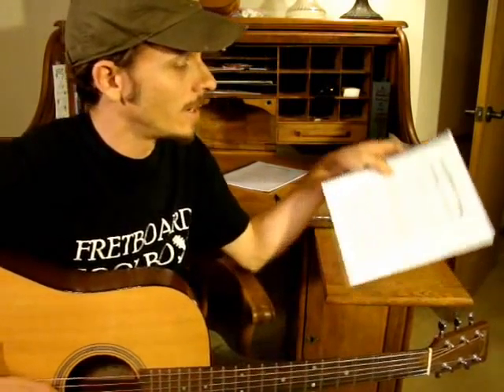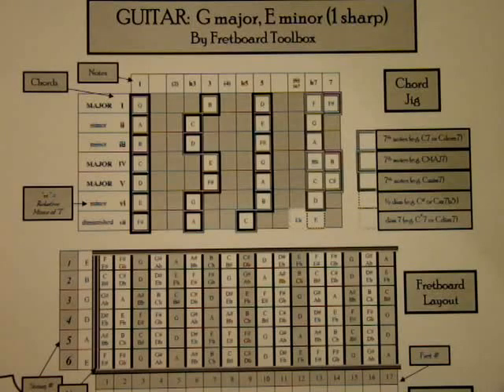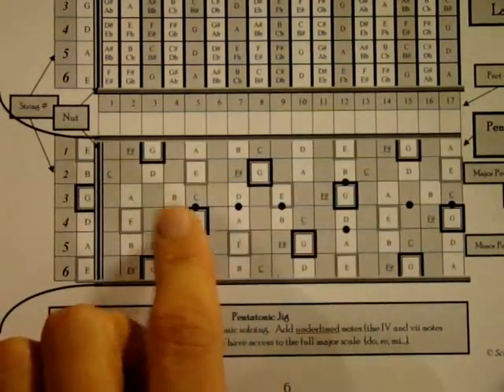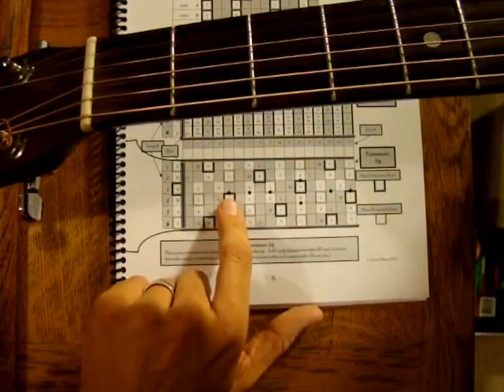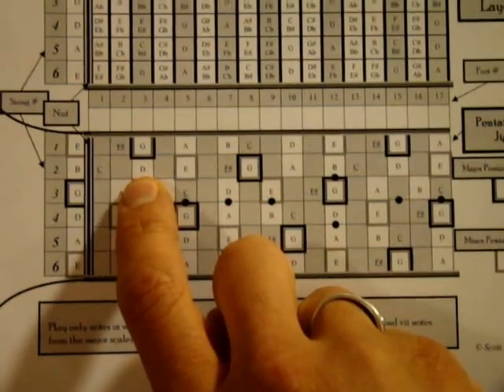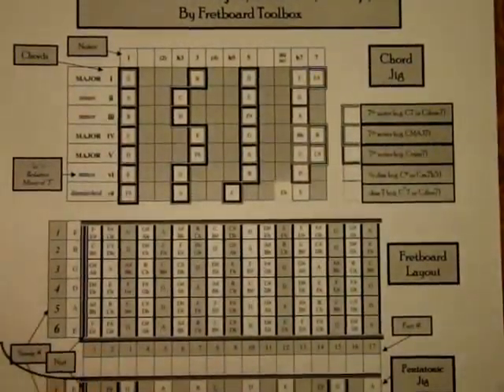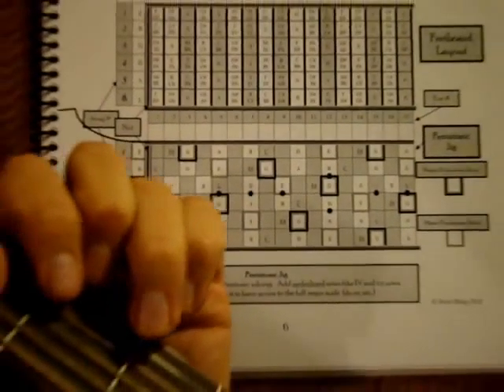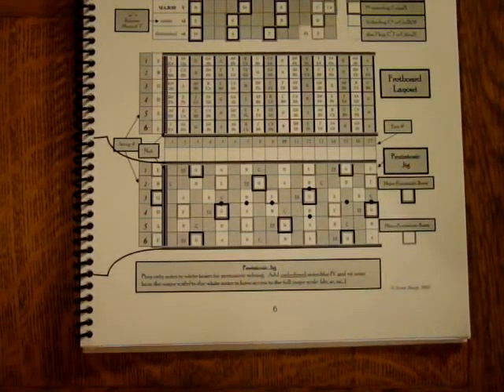Free Guitar Chord-Building Lesson- (using previous Fretboard Toolbox version)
-See how chords are built, which chords "belong" together, and where the notes that make up those chords are found all over your fretboard.
 -See all of this in any major or relative minor key!
-(The "Complete Guitar Edition" has replaced the "Original Guitar Edition" shown in this video).

Enjoy!  ~Scott